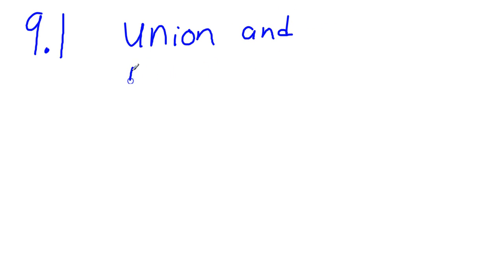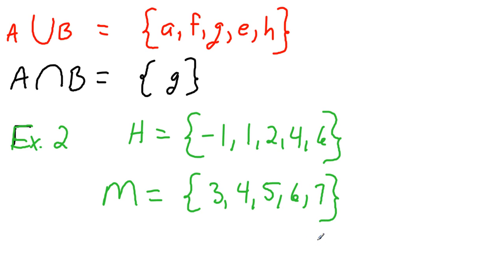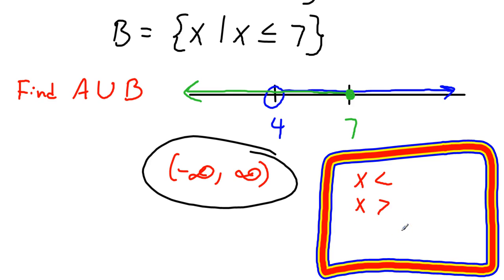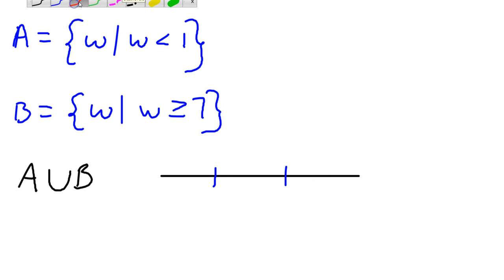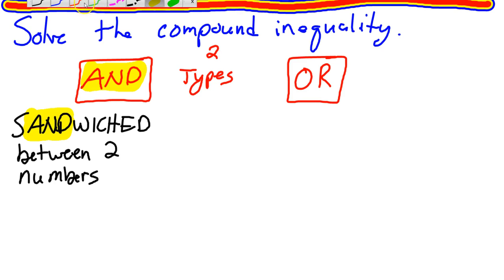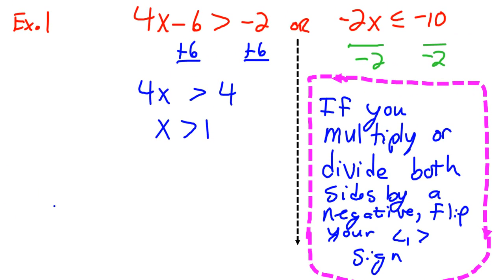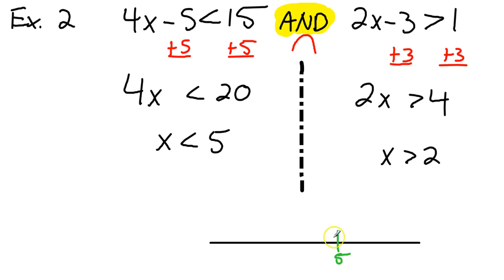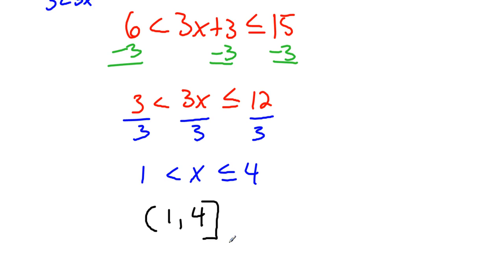9.1 Part 1